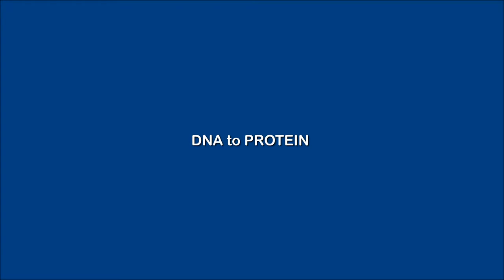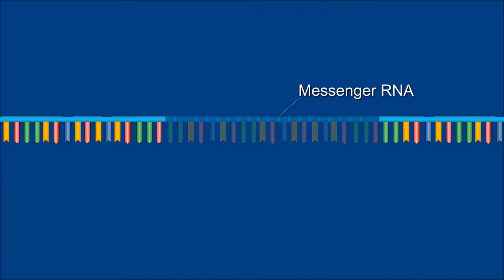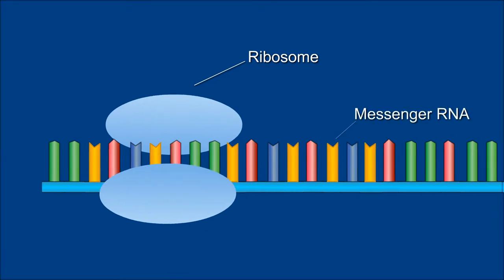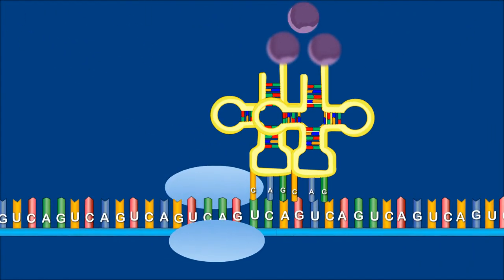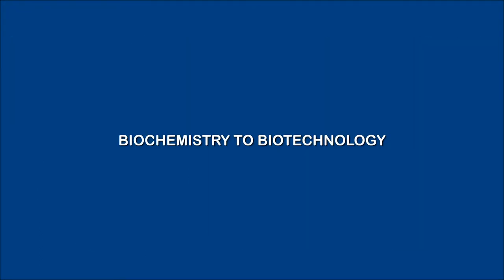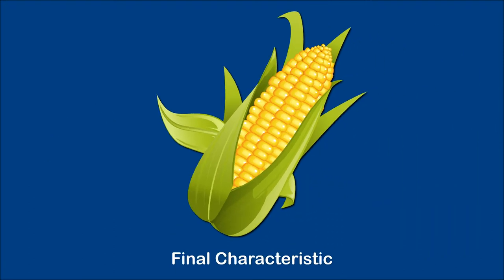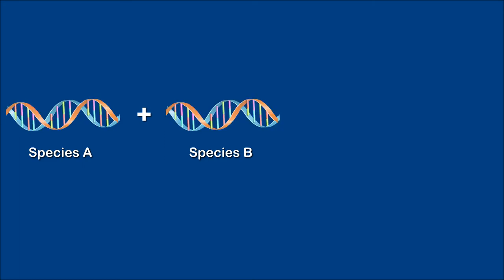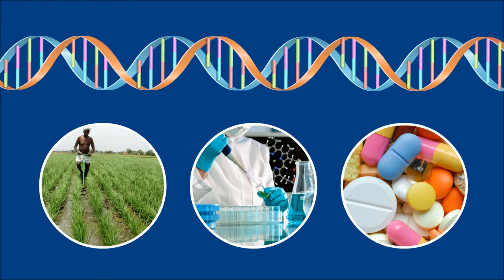DNA TO PROTEIN